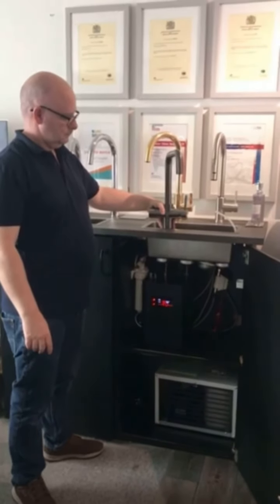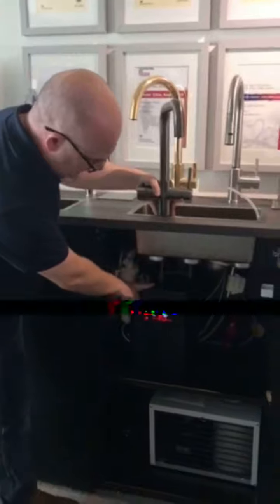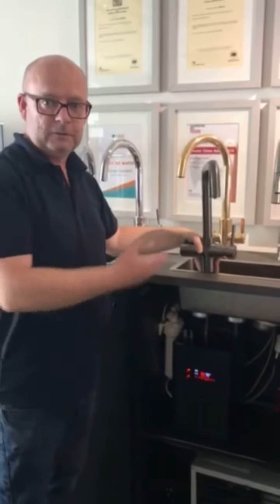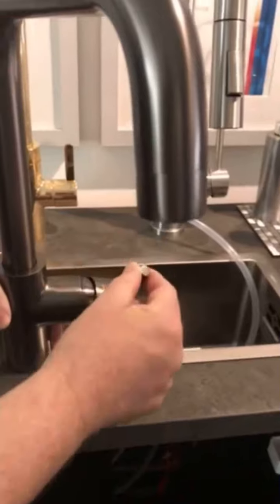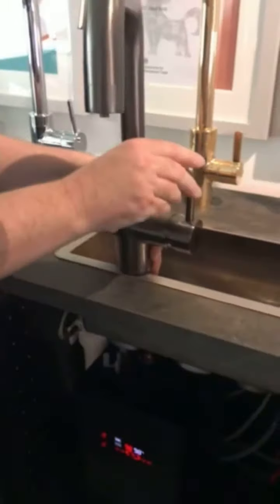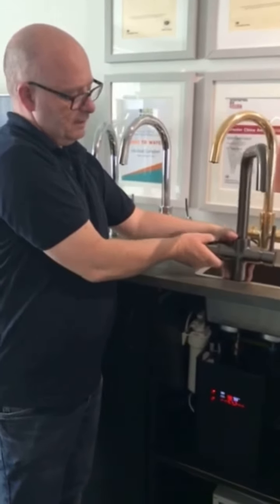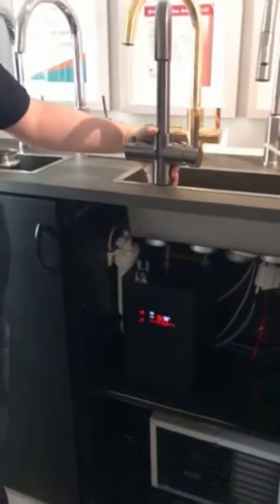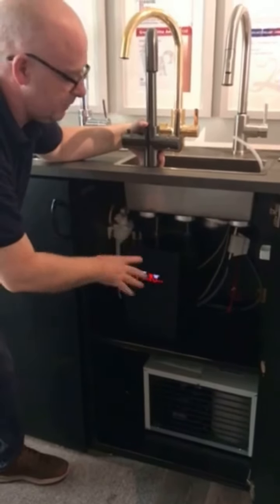The New 4OUR - CHILLED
by INTU Evoltion